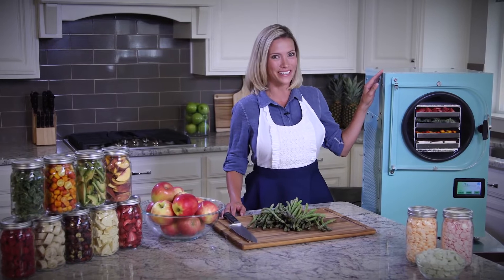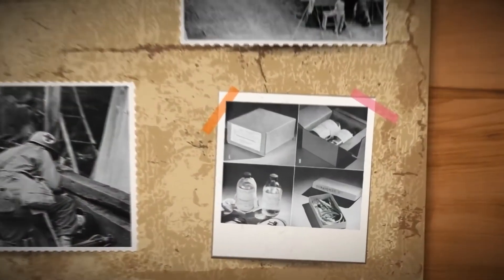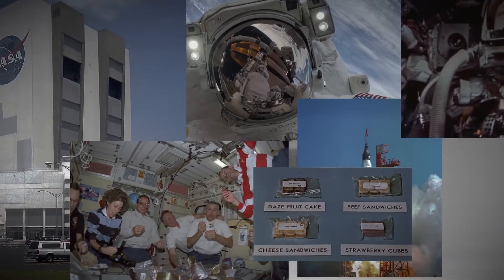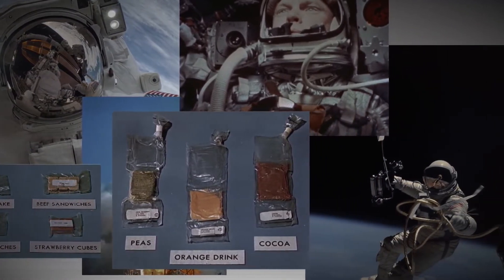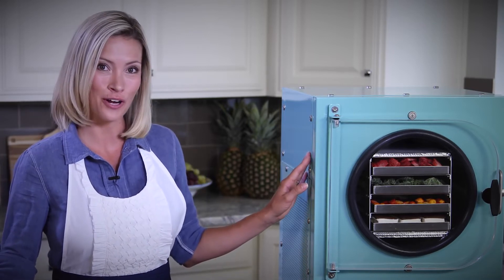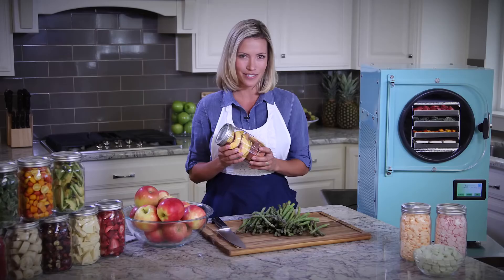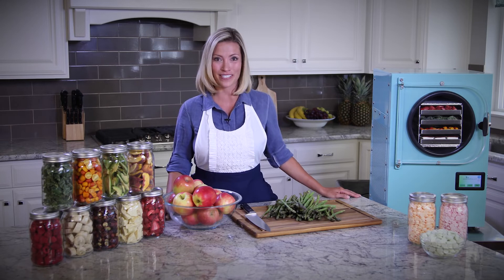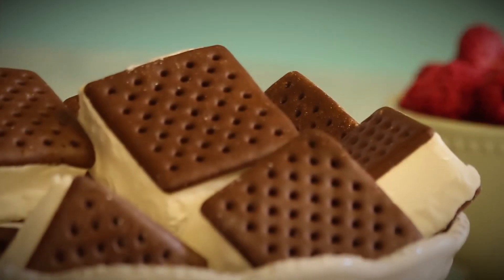Introduction to Freeze Drying Harvest Right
Courtesy of Harvest Right's Spencer Last. To share, use (original
To see what separates Purium’s products from many others, watch the following eye-opening video about how electrically-conductive its products are with a light test by clicking

For a list of 12 Reasons to do Business with & Be a Customer of Purium’s,

Learn how to SAVE 25% with Purium’s SMART Order by clicking

Learn how to get FREE products by learning about Purium’s Rewards Program by clicking

To view a list of Purium’s ~75+ products from A to Z,

If you have Purium product and/or business opportunity questions, reach out to one of my 4 Purium sponsors (all s are mobile)

$$$ IF YOU CAN’T AFFORD A PURIUM DISTRIBUTOR LAUNCH PACK OR ANY OF PURIUM’S AWESOME PRODUCTS RIGHT NOW BUT WOULD LOVE TO, THEN LEARN HOW TO EITHER:

1. EARN UP TO 17% COMMISSIONS BY HELPING YOUR FRIENDS, FAMILY, & NEIGHBORS in the USA and 20+% COUNTRIES TO HAVE THEIR OWN EDIBLE LANDSCAPE AND/OR INDOOR GARDEN BLUEPRINT DESIGN & INSTALLATION WITH FoodForestAbundanceFL.com by watching & filling-out to become a FREE “Abundance Ambassador!” and/or

2. Have a ~85+% chance of getting some $ back on many of your USA-based personal & business bills w/ disruptive tech company, Viv Network by watching the video . If you have questions about saving and/or possibly earning PASSIVE/RESIDUAL income WHILE YOU SLEEP by becoming a Viv Consultant, too, reach out to my Viv sponsor, Joseph Birnie, in NJ: m: or and tell him that Danny Tseng referred you